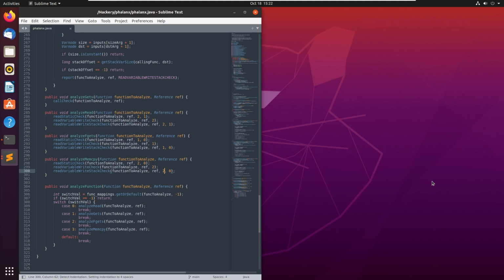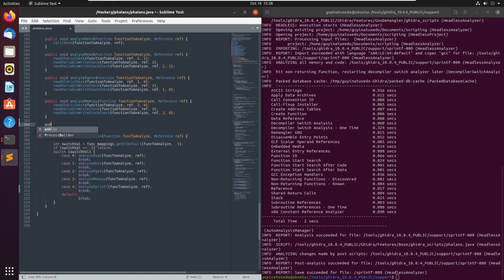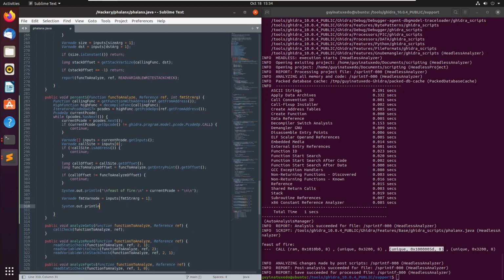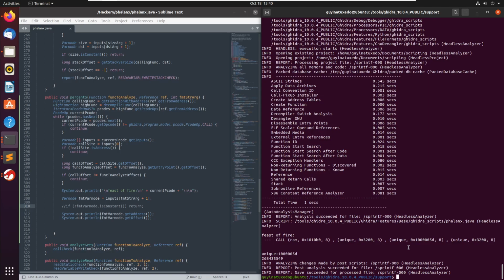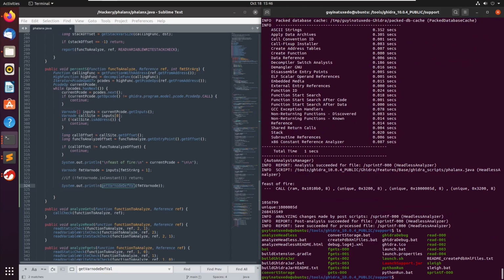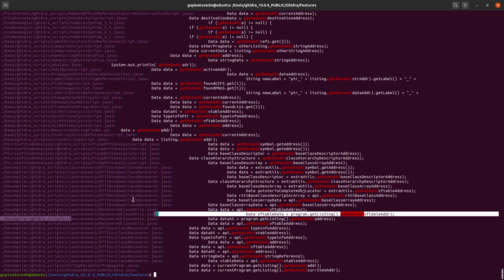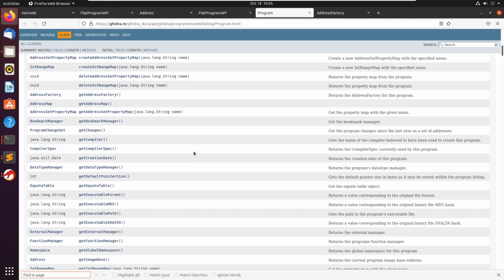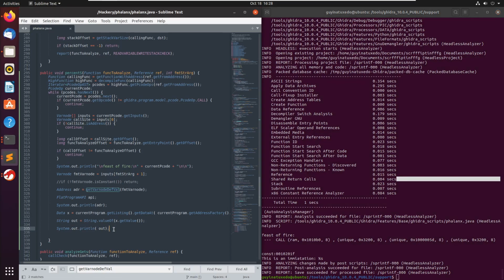Episode 47 : Ghidra Sprintf("%s") check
Writing a check using Ghidra's Java API to look for `sprintf()` calls with `%s` format string,